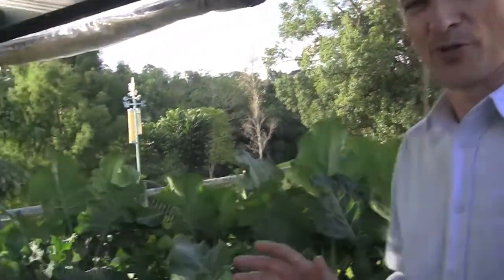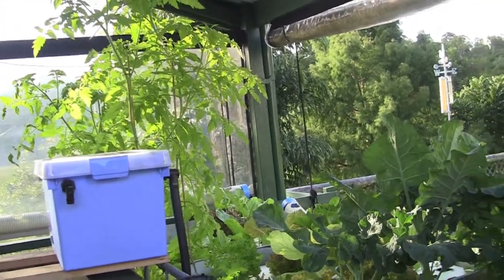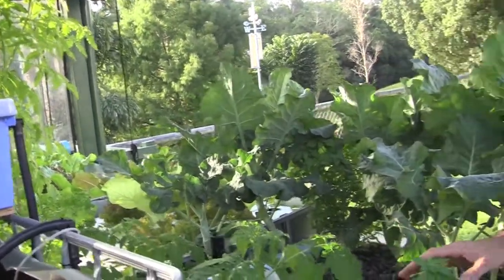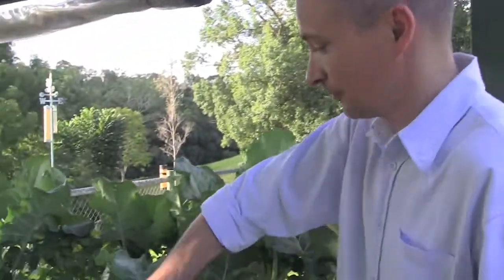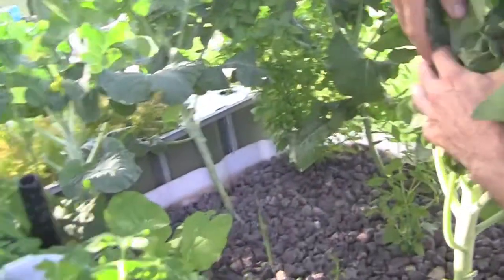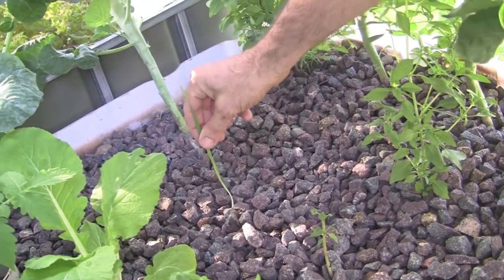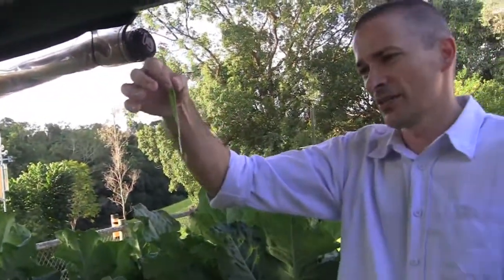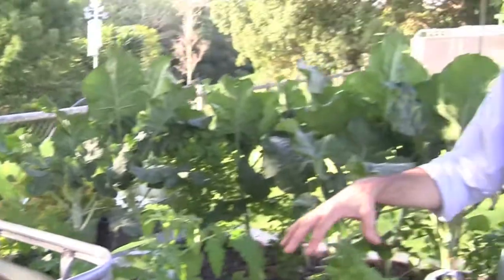(11) WEEDS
A weed invades Troy's aquaponics system ...